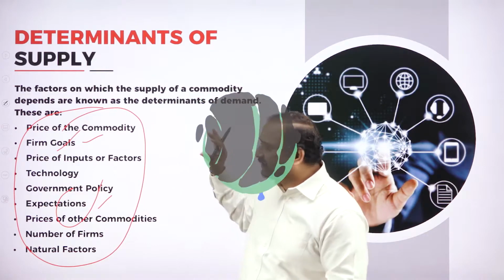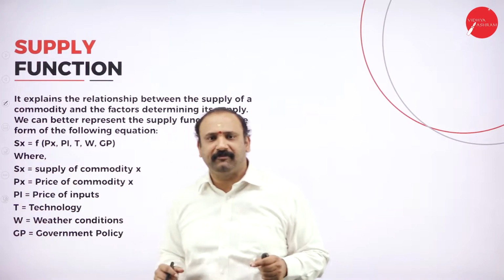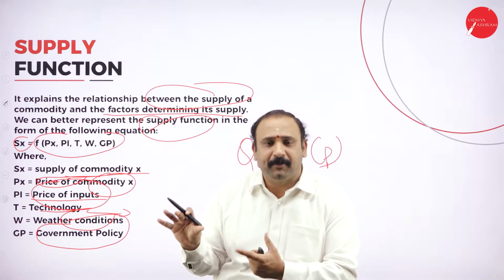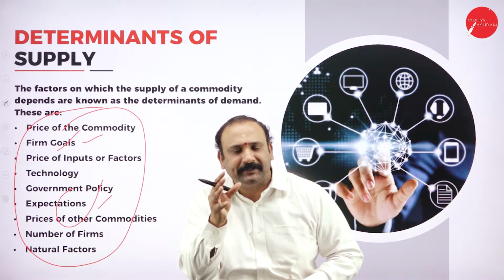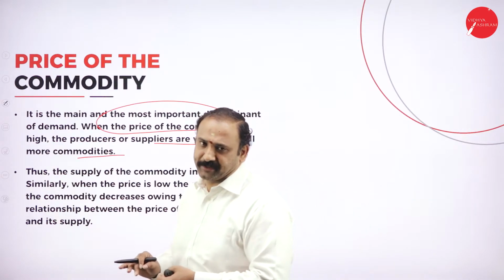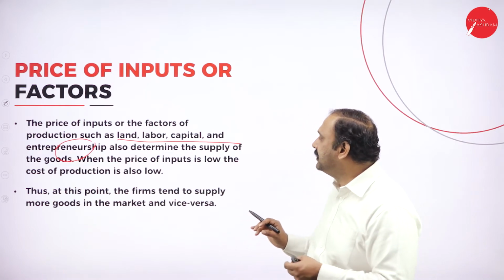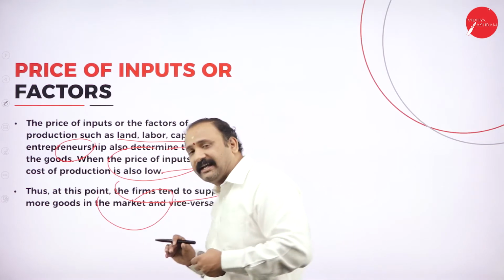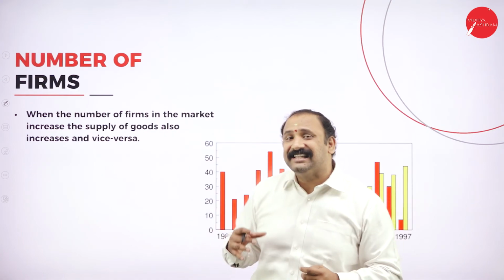DAY 05 | BUSINESS DECISION THEORY | II SEM | B.B.A | DETERMINANTS OF SUPPLY | L5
Course : B.B.A
Semester : II SEM
Subject : BUSINESS DECISION THEORY
Chapter Name : DETERMINANTS OF SUPPLY
Lecture : 5